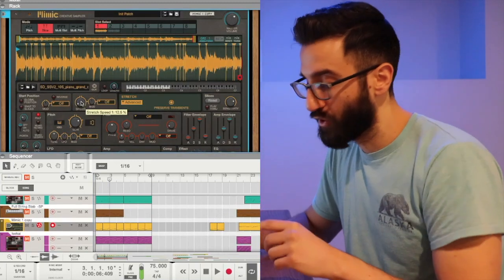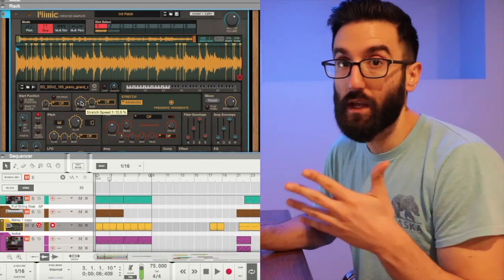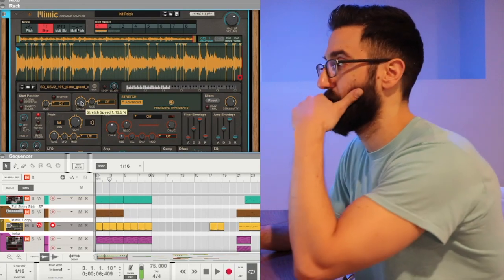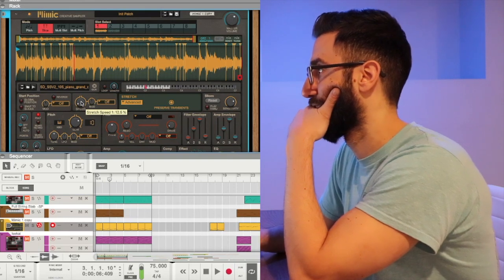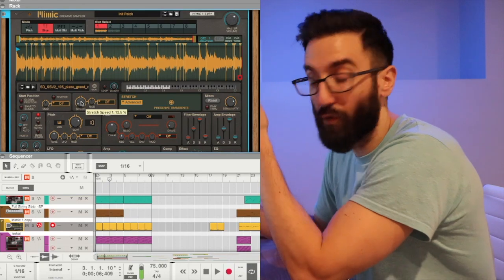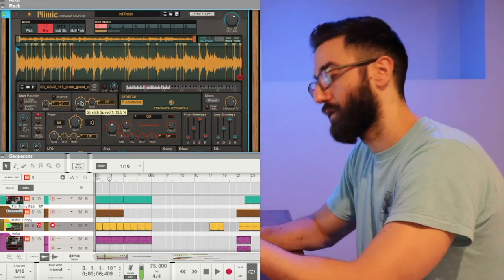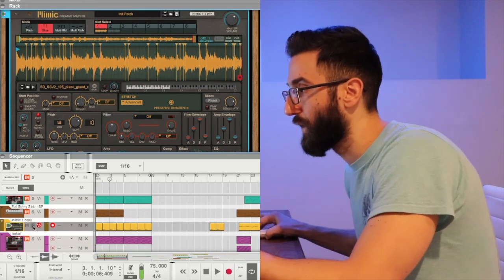How I Chop Samples using Mimic Creative Sampler in Reason Studios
This is a simple way to chop samples in Reason 12 using Mimic. I found a Splice sample and started to experiment. Fairly basic way to manipulate sounds into one shots and create a loop. That was the inspiration I needed. Enjoy!

Intro 00:00
Original Sample 01:35
Stretch Sample 02:36
Layered Keys 04:25
Final Beat 06:34